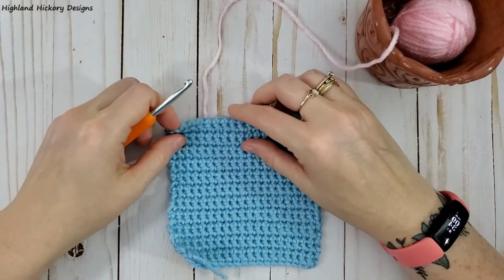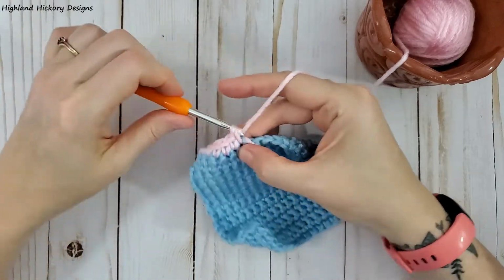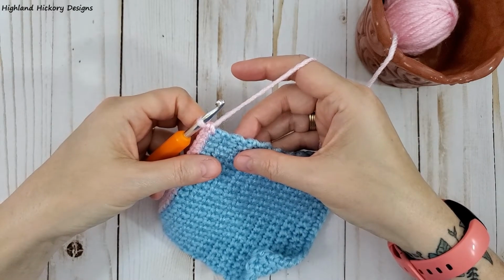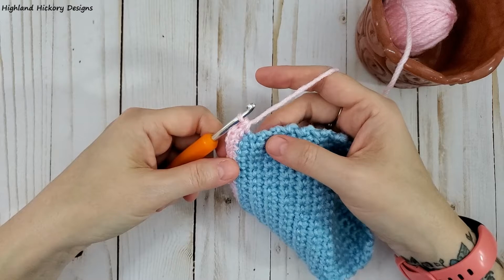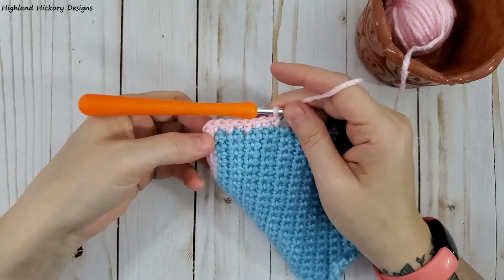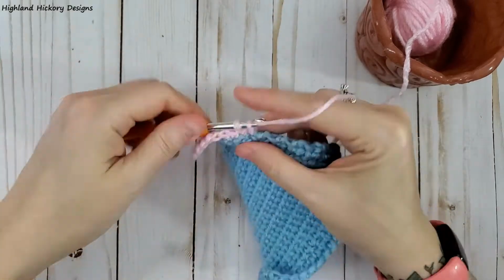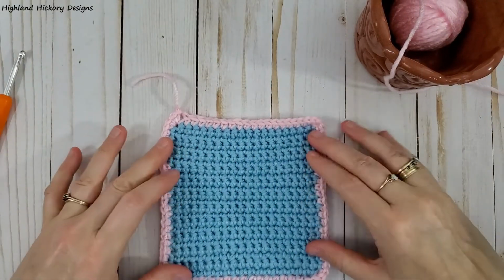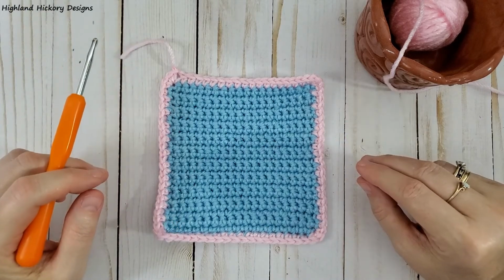Tapestry Crochet Series: Video #9 Evenly Add A Single Crochet Border To Any SC Project (LEFT HANDED)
(LEFT HANDED) The ninth video in the Tapestry Crochet Series is all about how to add a single crochet border to any tapestry crochet or single crochet project.  Not only does a single crochet border give your project a finished appearance, it also helps provide definitive stitches if you are interested in adding a larger or more intricate border.  When your stitches are even, it prevents waves or buckling in your finished project while also providing an accurate number of stitches for adding other borders.

This is the left handed version of the video. There is a right handed version as well.

The complete list of tutorial videos can be found on this blog post or as a playlist on my YouTube channel.

WHERE TO START:

If you found this video, it is part of a series. You can begin the series here:

HOW TO SLOW A VIDEO:

On desktop:

When hovering your mouse over the video, you’ll see the settings gear at the bottom of the video. In settings, select “playback speed”.

On mobile:

In the upper right corner of the video, you’ll see the settings gear. In settings, select “playback speed”.

ADJUSTING THE SPEED:

The numbers listed above “normal” will slow the video down.
The numbers listed below “normal” will speed the video up.

If you need more time to catch up, simply pause the video.

YARN USED THROUGHOUT SERIES:

***All of these yarns listed below are size 4 medium weight yarn. Unfortunately, I don’t believe they are available in stores any longer. You may be able to find them from specialty sellers online.

Stitch Studio by Nicole - Studio Basic - Peach Nectar
Stitch Studio by Nicole - Studio Basic - Rose Shadow
Stitch Studio by Nicole - Studio Basic - Alabaster
Stitch Studio by Nicole - Studio Basic - Sky Blue
Stitch Studio by Nicole - Studio Basic - Yucca

HOOK USED THROUGHOUT SERIES:

Boye H/8 (5.00 mm) crochet hook

And, I only suggest brands that I use and trust. Please don’t feel pressured to buy anything. I like to provide the links just so you can see what products I am using.

CONVERSIONS:

U.S. single crochet (sc) = U.K. double crochet (dc)
U.S. half double crochet (hdc) = U.K. half treble (htr)
U.S. double crochet (dc) = U.K. treble (tr)

(This is my Highland Hickory Designs account even though it says “fancifulart”.